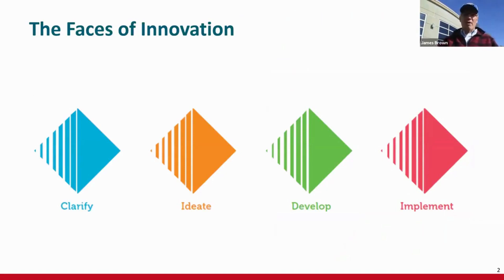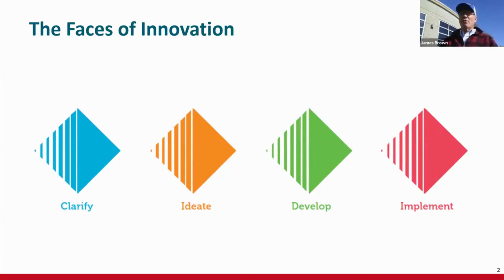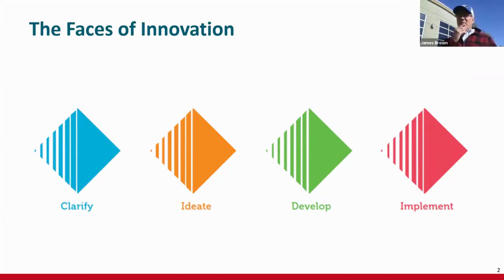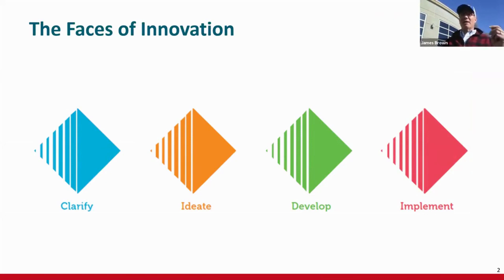Creativity & Innovation Teaser #5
Learn more about creativity & innovation for your small business by watching the complete WMBA workshop on our channel.